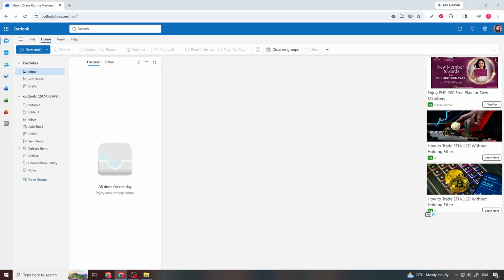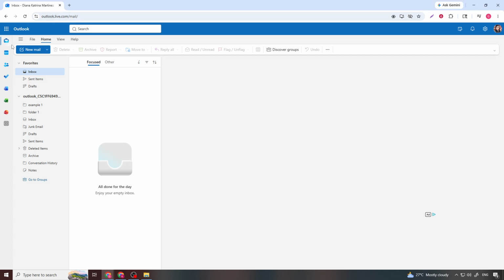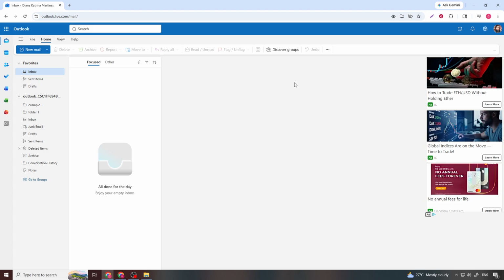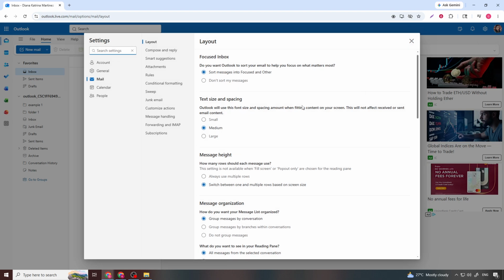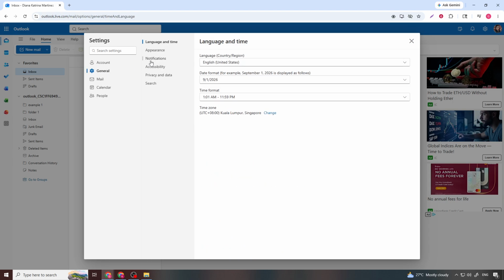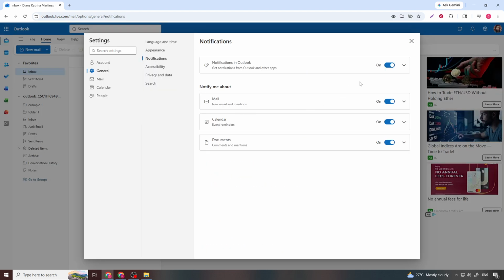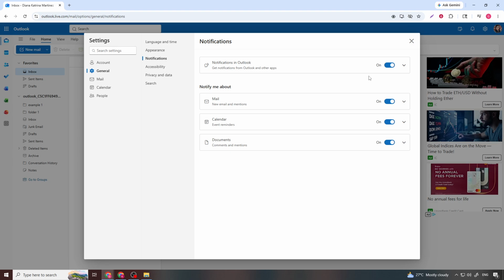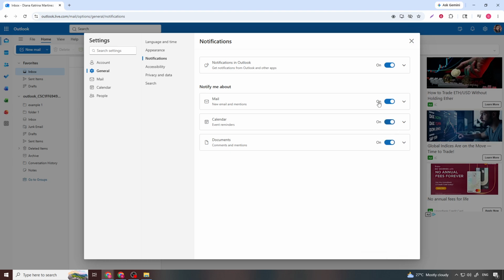How To Turn Notifications On/Off In Microsoft Outlook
This tutorial walks you through how to configure, activate, or silence desktop alerts and push messages using the Microsoft Outlook web interface settings panel. You will learn how to navigate your main account layout options to access the system parameters dashboard, isolate individual alert categories, and alter notification behaviors. The guide also details how to establish independent notification profiles for email correspondence, calendar events, or documents, allowing you to tailor your workspace updates to minimize distractions during high-focus tasks.

Video Chapters
00:00 - Introduction to Mailbox Alert Management in Microsoft Outlook
00:09 - Accessing the Web Dashboard and Processing Secure Platform Authentication
00:16 - Launching Global Settings Submenus via the Workspace Gear Interface
00:23 - Navigating General Control Frameworks and Opening Notification Sections
00:31 - Toggling Master Notification Switches and Selecting Modular App Rules
00:47 - Committing Applied Adjustment Schemes and Finalizing System Save Sequences